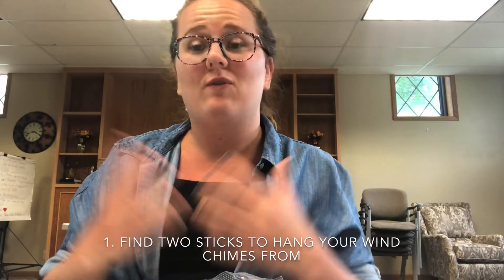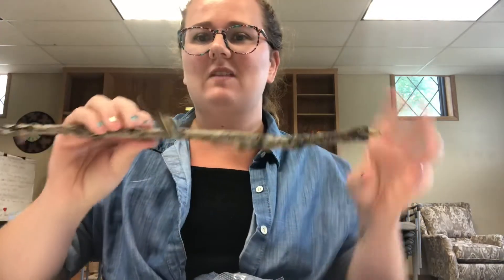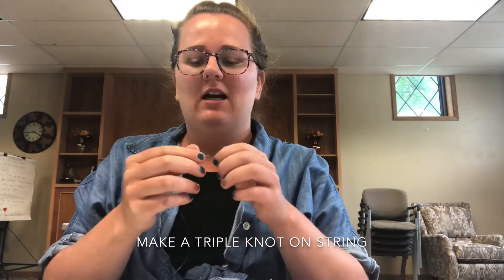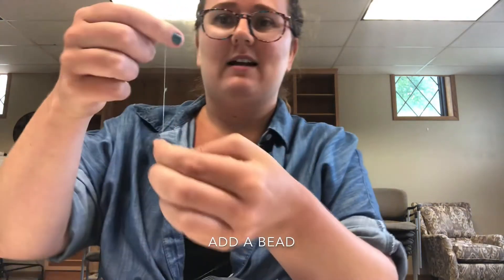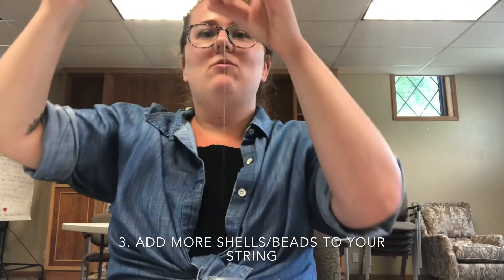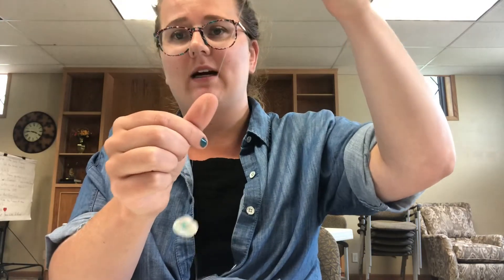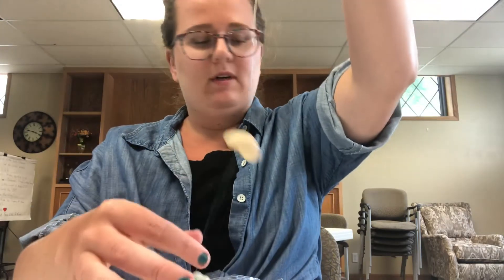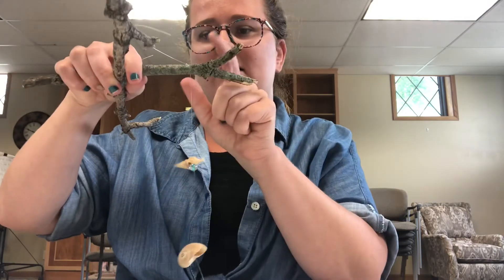VBS Week One: Shell Wind Chimes